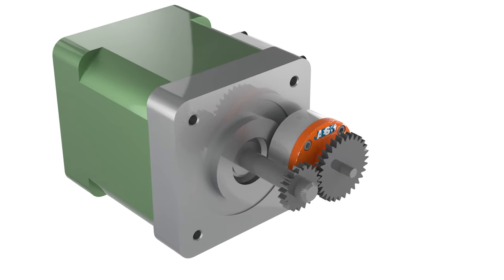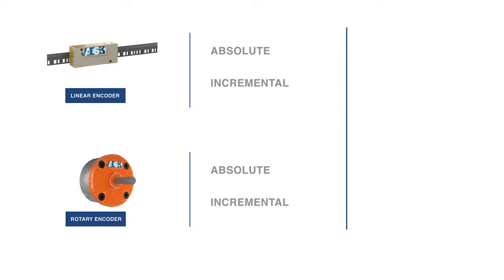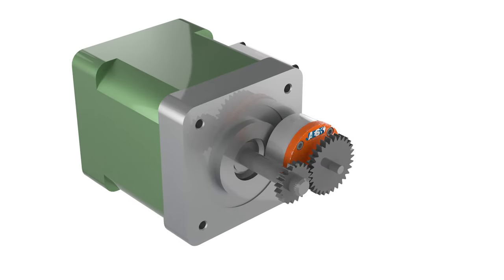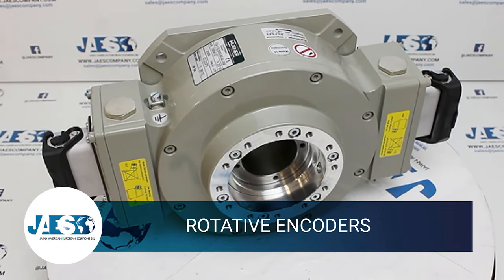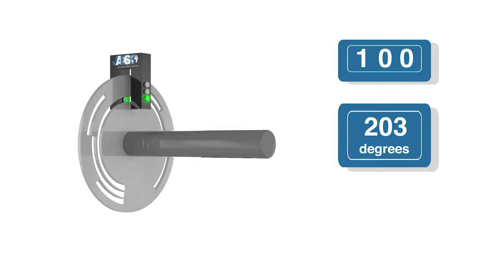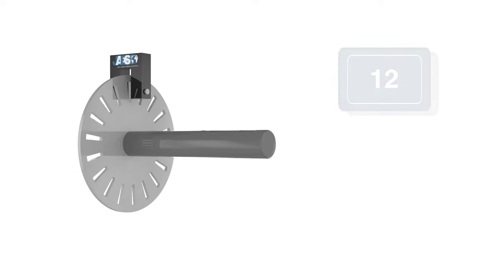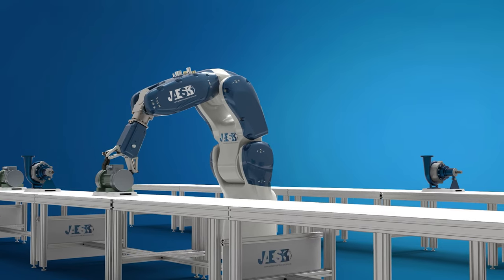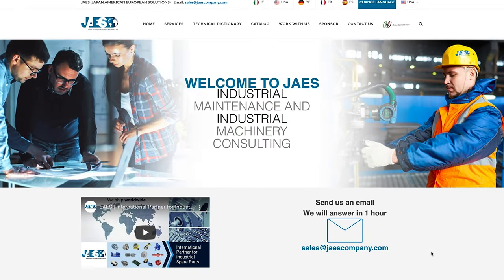What is an ENCODER - Linear and Rotary encoder - Incremental and Absolute encoder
An encoder is a communication device that controls the motion of an operating device.
Encoders are used to translate rotary or linear motion into a digital signal helping to determine the speed or position of a motor or other moving equipment.
Basically, an encoder acts as a measuring system for moving parts.
There are two different types of encoders: linear and rotary. A linear encoder responds to motion along a path, while a rotary encoder responds to rotational motion.
Within this two categories, we can list different encoder measurement types such as: Absolute encoders which are capable of providing unique position values from the moment they are switched on. And Incremental encoders that instead generate an output signal each time the shaft rotates a certain amount.
Encoder also differ in electromechanical technologies such as: Optical, Magnetic, Inductive, Capacitive and Laser.
In this video we will focus on the most popular encoder technology: the optical encoder.
We will see different types of optical encoders and their applications.
Let’s start from the linear encoder, which is basically a transducer paired with a scale that encodes position. The transducer reads the scale in order to convert the encoded position into an analog or digital signal, which can then be decoded into position by a motion controller. It is normally used for linear measurements in order to detect the translational motion of an object. These encoders in fact can use a rod or a cable that is run between the encoder transducer and the object that will be measured for movement.
Let’s move on to the rotary encoder, also known as shaft encoder. Unlike the linear encoder, the rotary encoder collects data and provides feedback based on the rotation of an object or in other words, a rotating device. Since it converts the angular position or motion of its shaft to analog or digital output signals.
Basically, both linear and rotary encoders do the same thing. They produce an electrical signal. When this signal is properly processed by the electronic circuits, it produces analog or digital output signals which are translated into angular movements, linear and rotational motion as well as in rotation speed and accelerations.
More than 10 years in industrial supplies, have led JAES to become a qualify partner for some of the most important industrial automation companies, offering a wide range of different encoder types.
As we have said before, both linear and rotary encoders can perform "absolute" or "incremental” measurements.
Absolute Rotary Encoders can measure “angular” positions while Incremental Encoders can measure things such as distance, speed, and position.
Here an example of Absolute Rotary Encoder. We can see inside that a slotted disc on a shaft is used in conjunction with a stationary pickup device. When the shaft rotates, the disc is rotated in a beam of light such as an LED, and the markings on the disc act as shutters blocking and unblocking the light. Thanks to this, a unique code pattern is produced. This means that each position of the shaft has a pattern and this pattern is used to determine the exact position...